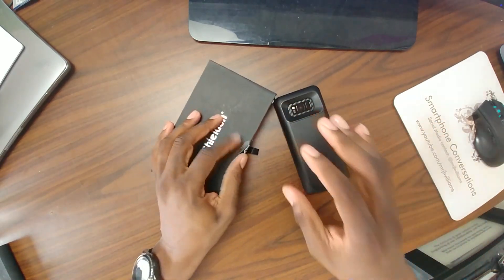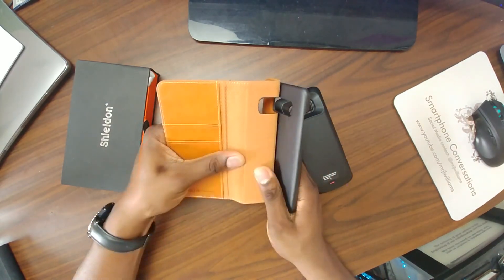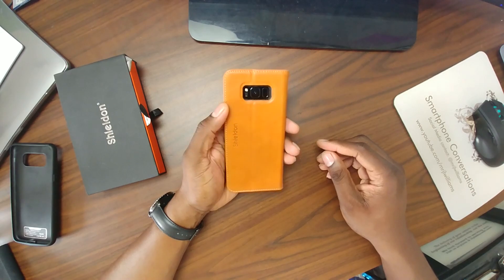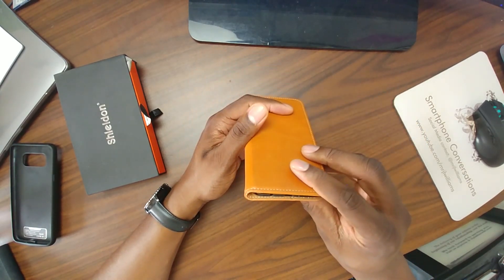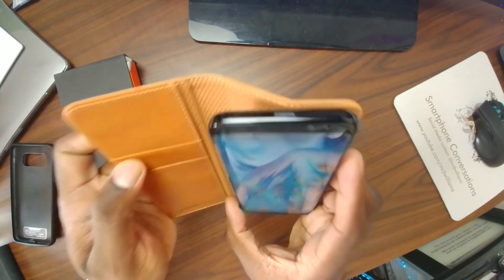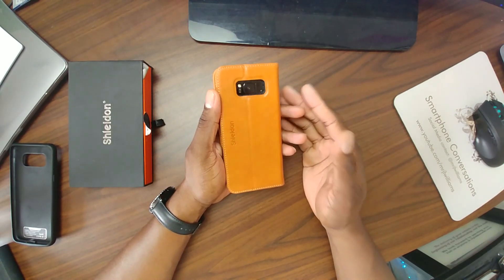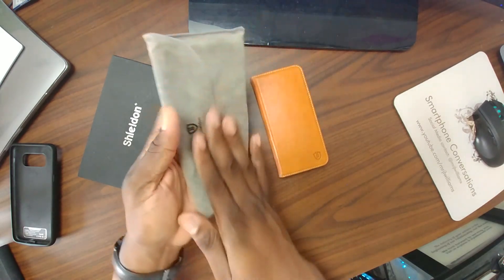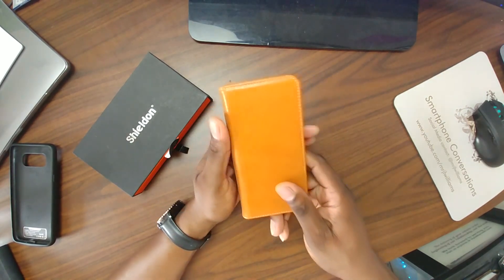Samsung Galaxy S8 Plus My best leather case!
Amazon US